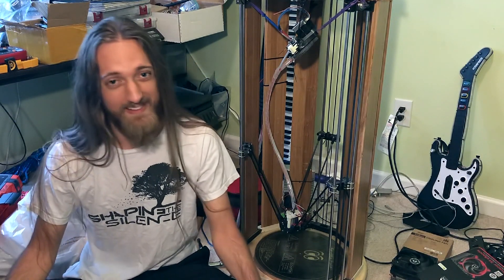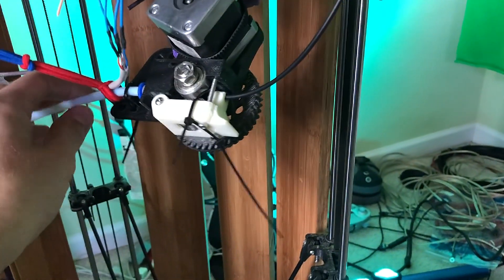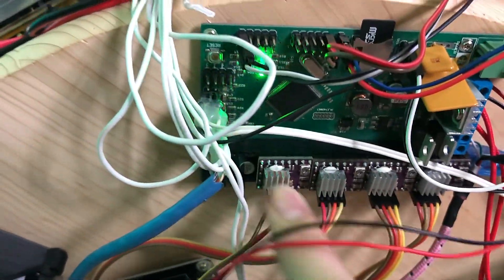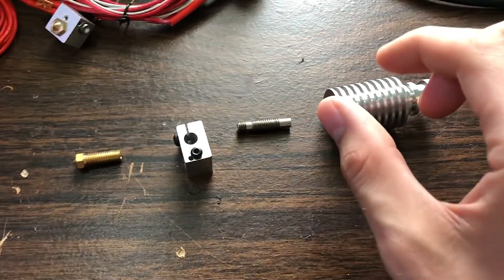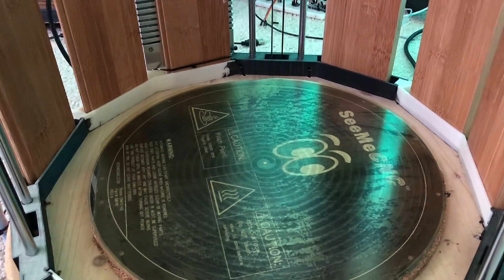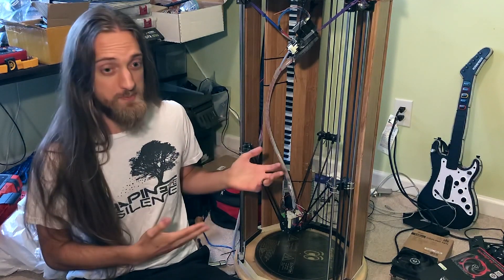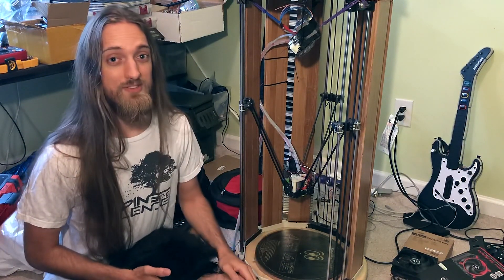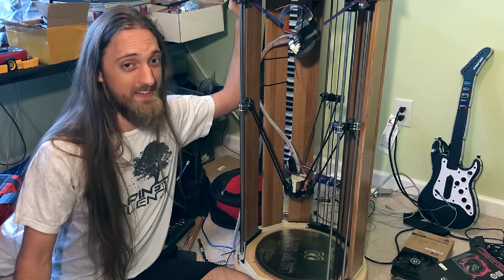My Homemade 3D Printer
Stream my music here!
Sign up to my email list and I'll give you a free copy of my "Rediscovery" album!

This is a video about the 3D printer that I built from scratch based on the Rostock design. Throughout this process, I came across many issues that I eventually ironed out giving me the "beautiful" machine you see here. :) I can now use it to 3D print all the parts and cases for my musical projects.